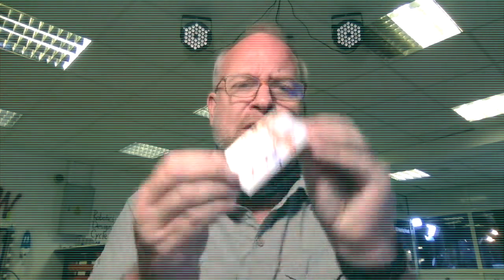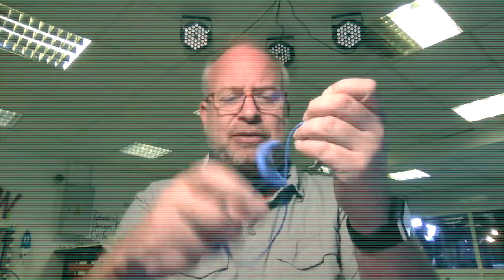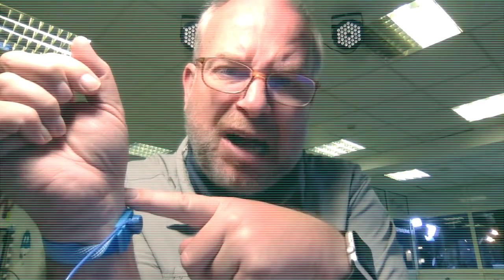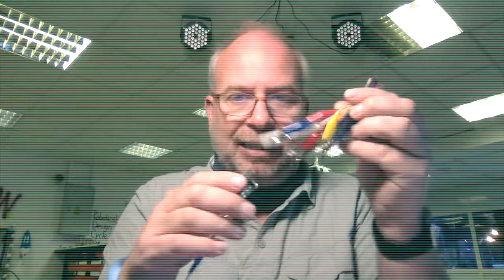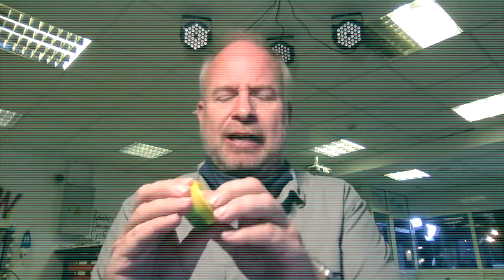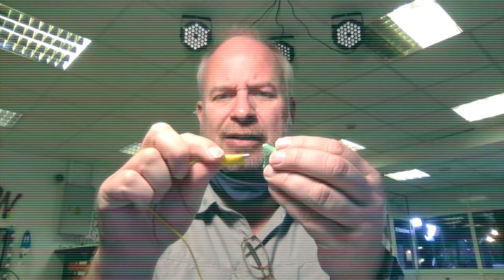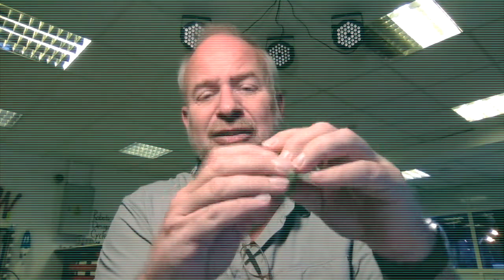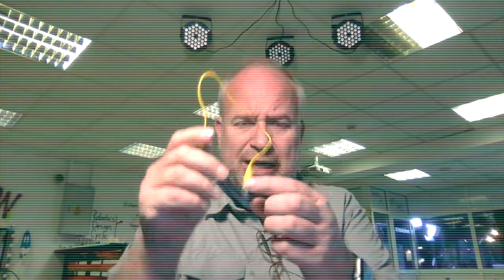Electronics Level 2 Intro New